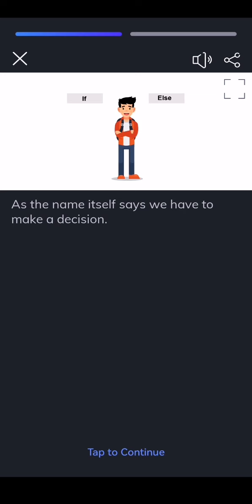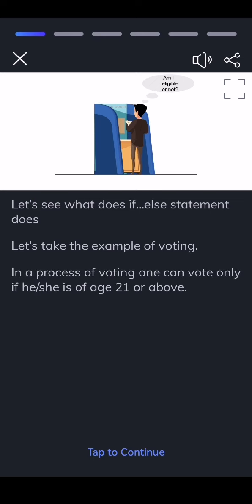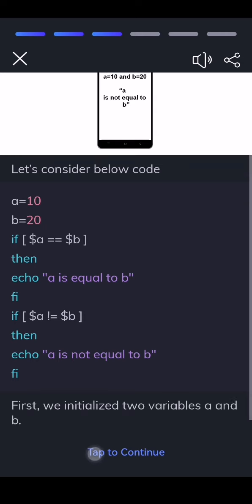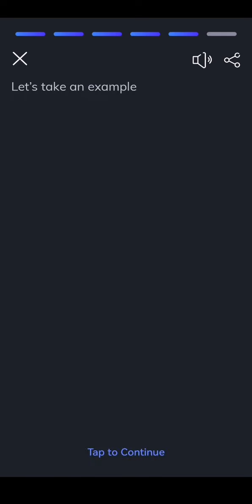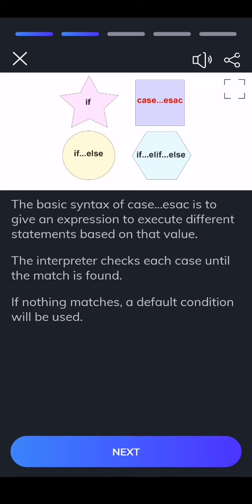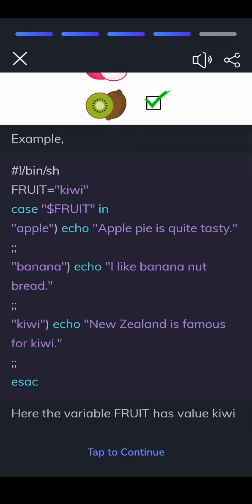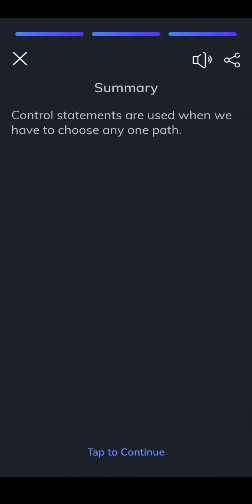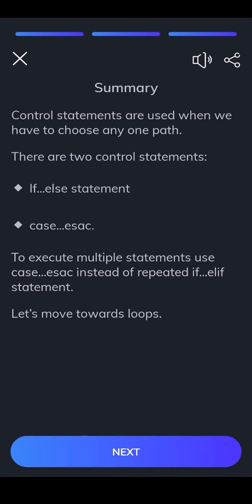Let's Learn Shell Script with Programming Hub | Episode 8